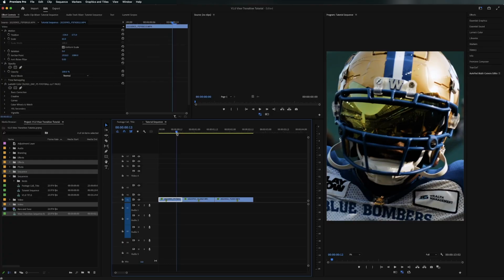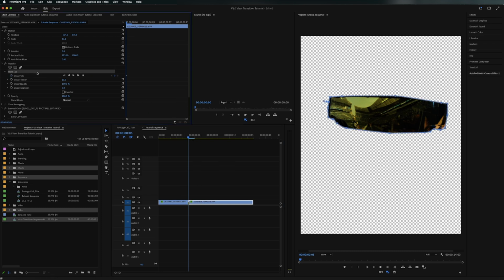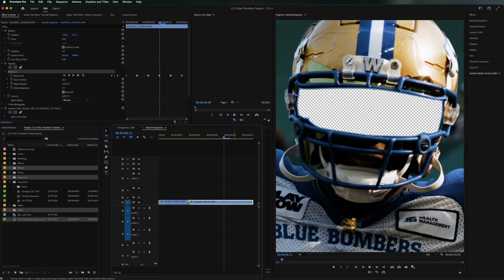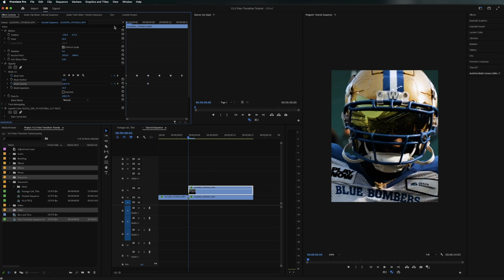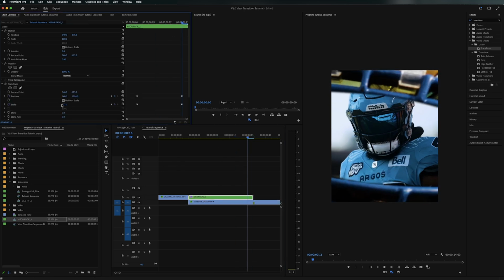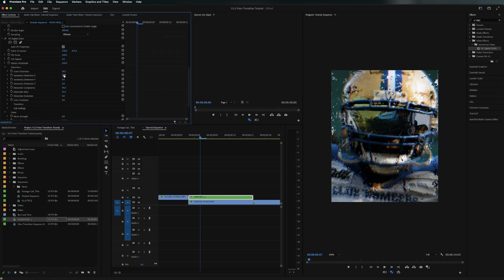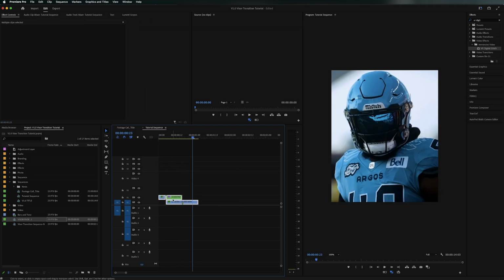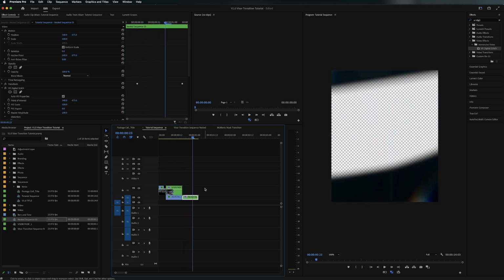How to Edit an Infinite Zoom Transition Effect in Adobe Premiere Pro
How to edit a smooth zoom transition in Adobe Premiere Pro 2024. Showing you how to customize a fast zoom in effect in Premiere Pro to your liking and how you can make your transition into a loop for a more complicated effect.

In this video editing tutorial, I show you how to edit a smooth zoom in transition through a visor in Adobe Premiere Pro 2024. We go over masking, creating motion blur, and customizing your zoom to fit best with your image. I also go over how you can make your transition into a loop so that it looks like a more complex effect while still being easy for beginners.

I post sports videography and video editing tips and tutorial videos, plus other educational content around my work as a freelance videographer working in the sport media industry.

CAMERAS
Sony FX3

LENSES
My YouTube and gimbal lens
Sony 70-200mm f4 I
Sony 70-200mm f2.8 mk ii
Sony 100-400mm
Lens I use for cinematic gimbal shots

STABILIZATION
DJI Ronin SC (for lighter cameras)

LIGHTING
Godox VL150
4ft Nanlite Pavotube
Affordable panel light

AUDIO
Rode Videomicro

(Football content in this video was filmed for the Canadian Football League)